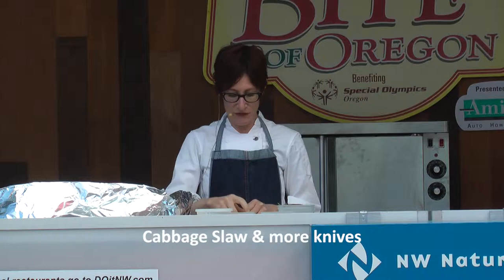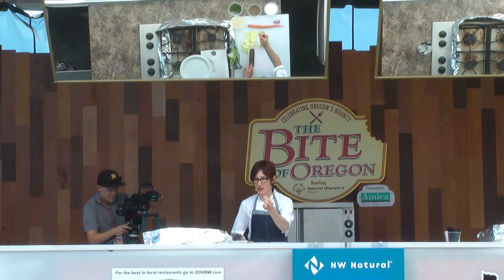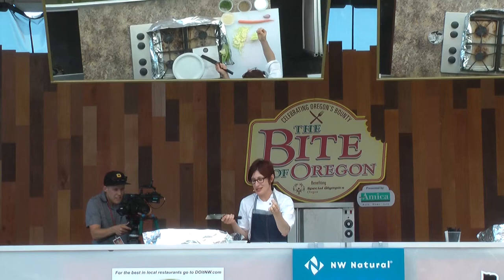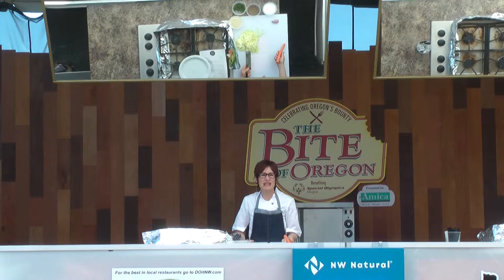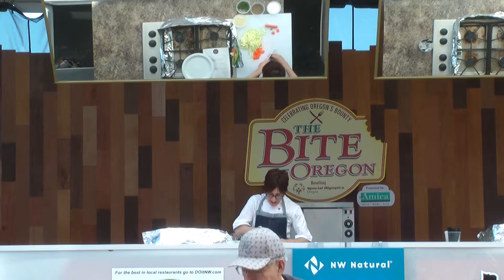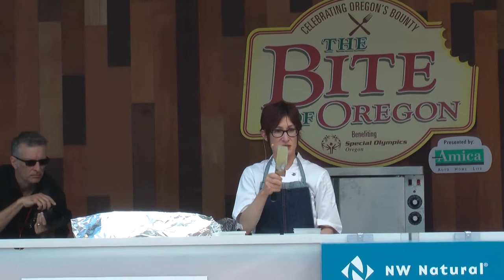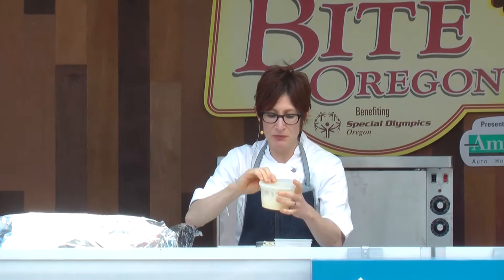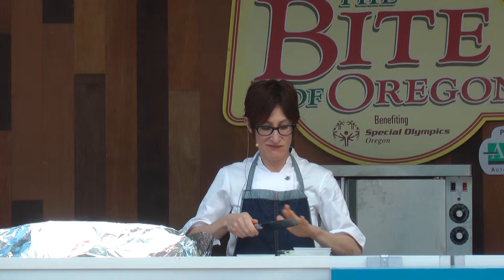Jenn Louis at the 2014 Bite of Oregon - Cabbage Slaw with Shun Knives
Chef Jenn Louis, co owner of Lincoln Restaurant and Sunshine Tavern, demonstrates using her Shun Nakiri knife, and vegetable cleaver to make cabbage slaw at the 2014 Bite of Oregon at Waterfront Park